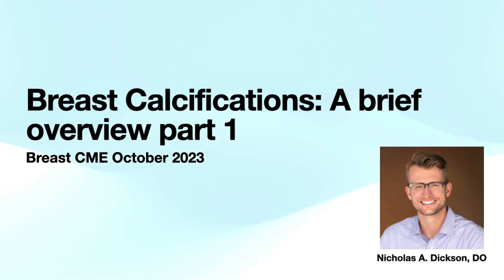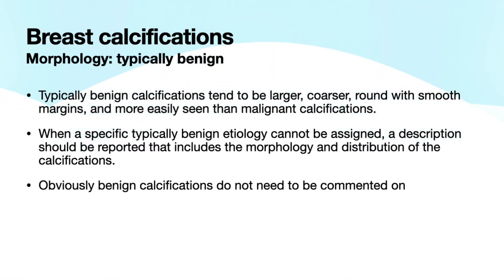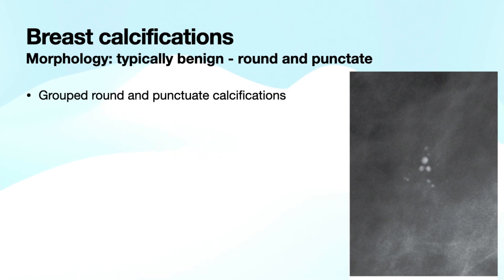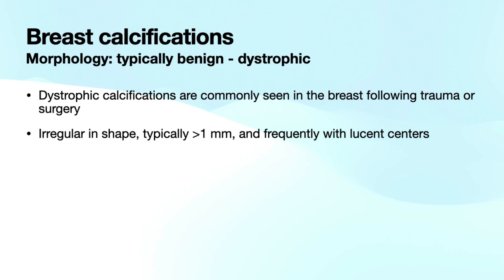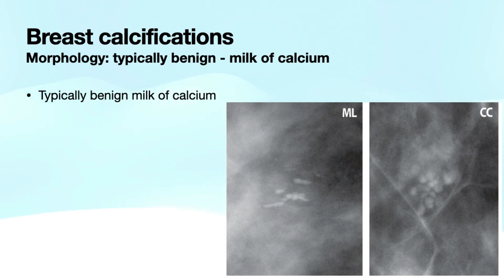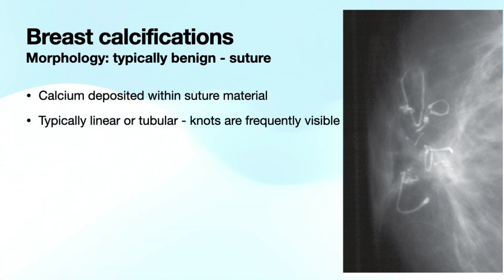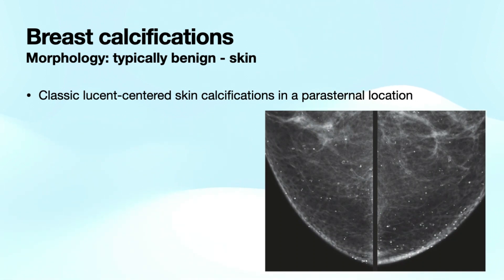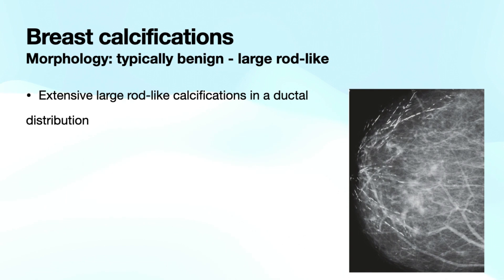Breast Calcifications Part 1 | Free Radiology CME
Learning Objectives:
1. Understand breast calcification morphology descriptors.
2. Understand breast calcification distribution descriptors.
3. Understand differentiating typically benign from suspicious calcifications.